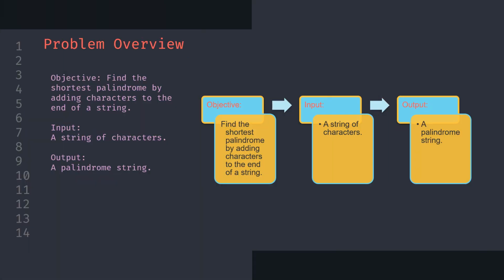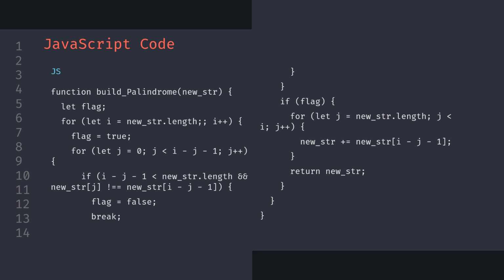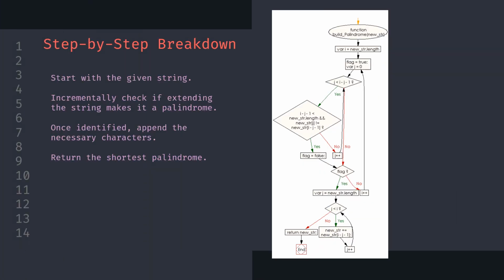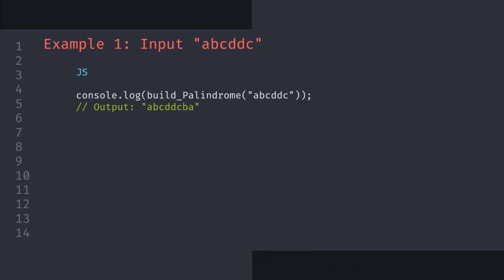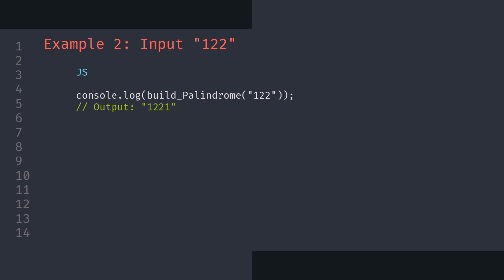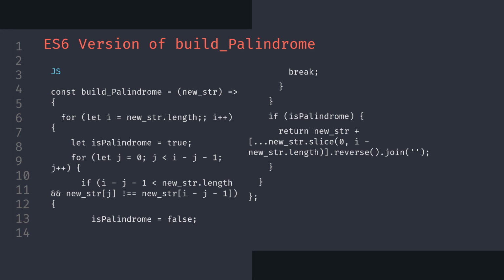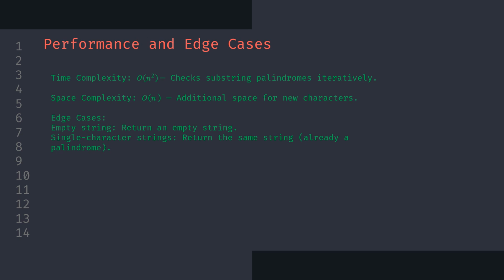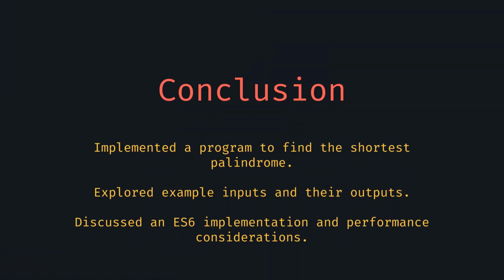Find the Shortest Palindromic String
📽️ Video Title: Find the Shortest Palindromic String in JavaScript
In this tutorial, we’ll explore how to determine the shortest palindromic string that can be formed from a given string in JavaScript. This problem combines concepts of string manipulation and palindrome detection.

In this video, you'll learn:
• What palindromes are and how to check for them.
• Techniques to find and construct the shortest palindrome.
• How to use loops and string slicing effectively in JavaScript.

What You'll Need:
• Basic understanding of JavaScript strings and their methods.
• Familiarity with conditional statements and loops.
• A text editor or browser console for practicing the code.

📚 Resources:
• W3Resource JavaScript exercises
• JavaScript String Methods Documentation (MDN)

Happy Coding!